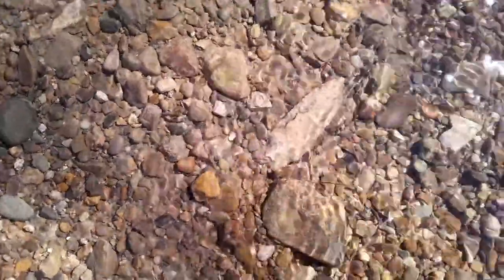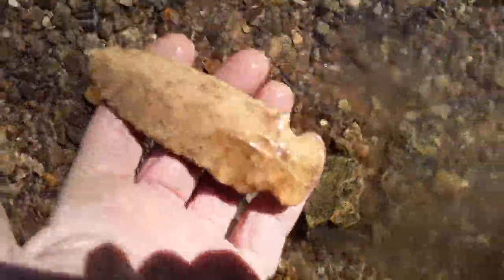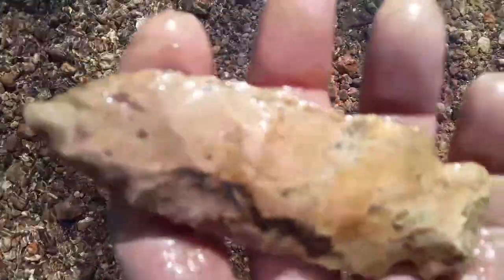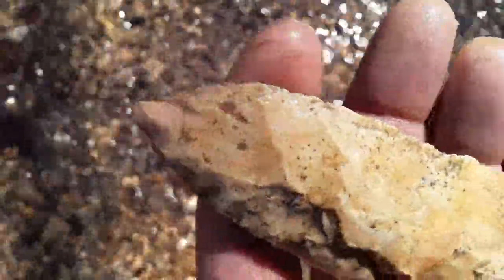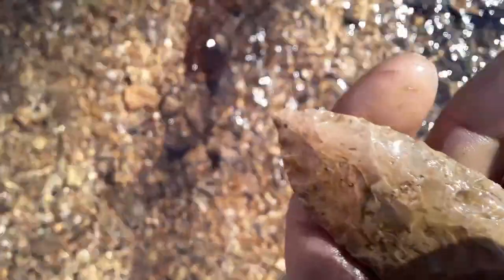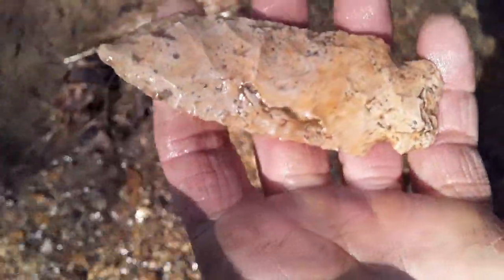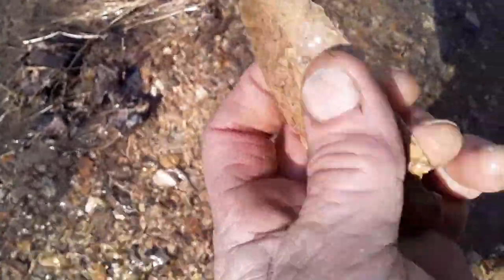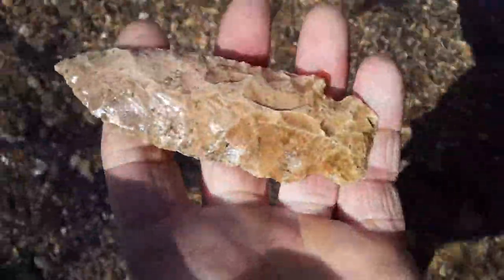Biggest Creek find yet.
large Arrowhead find.